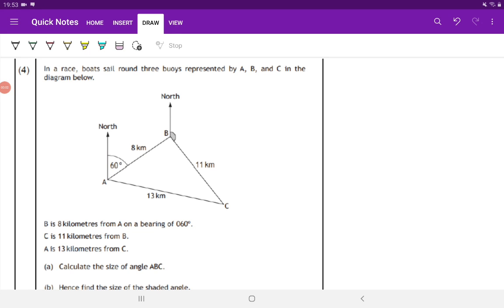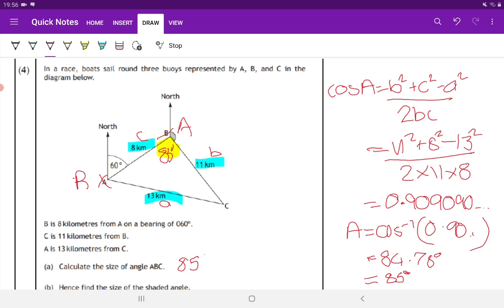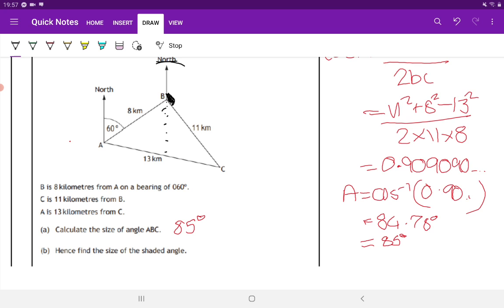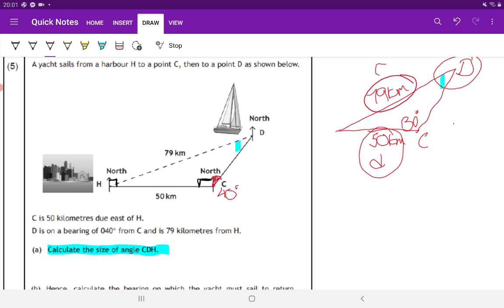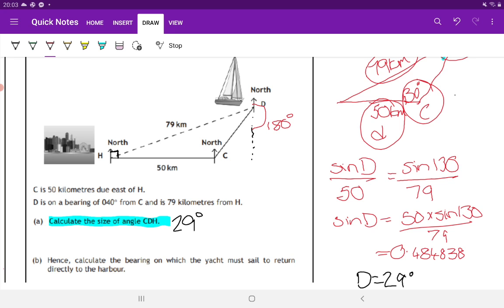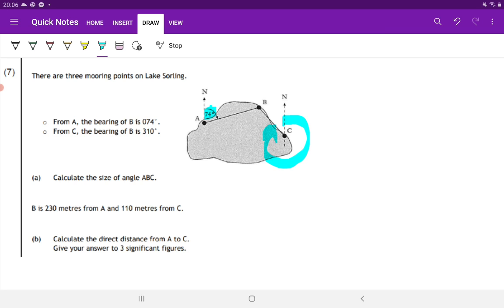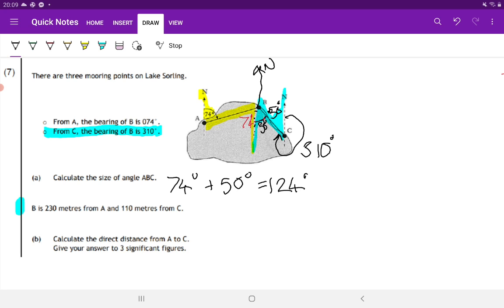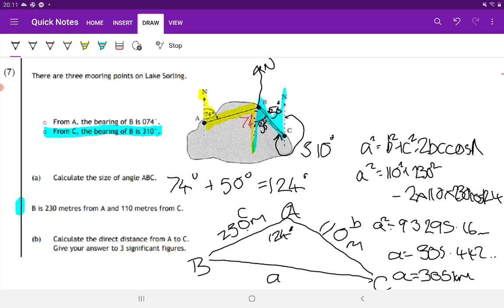Bearings Part 2